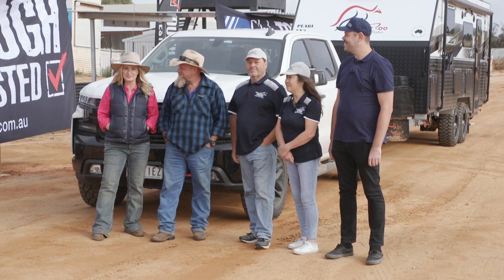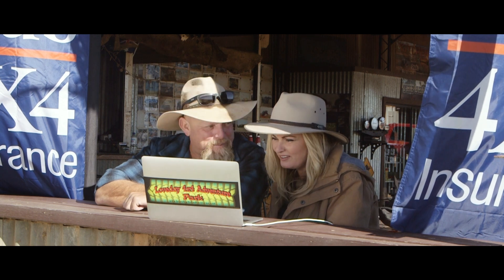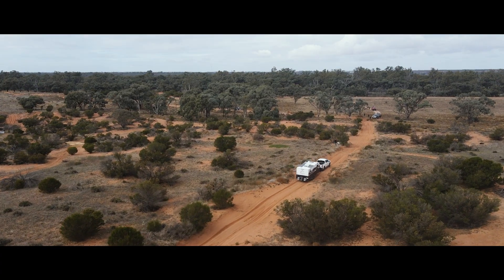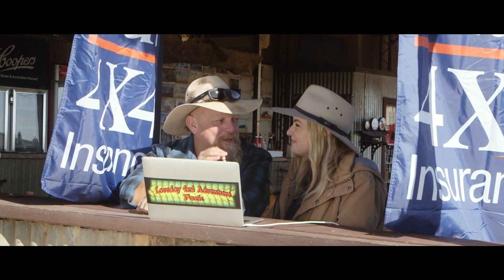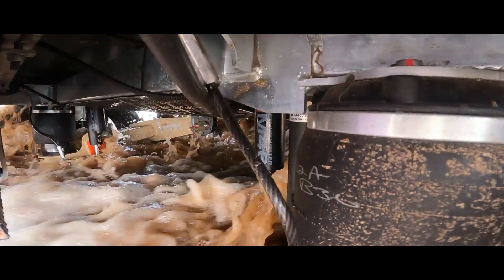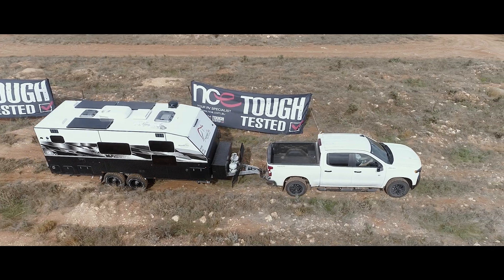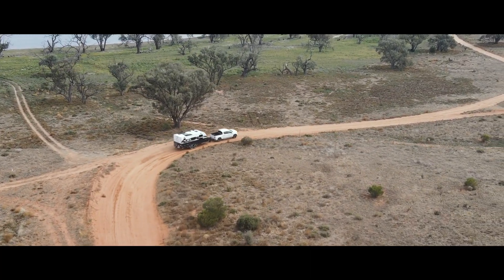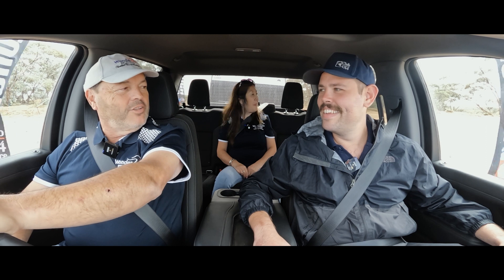Club 4x4 Insurance Test Track - WonderRoo Pearl XX3 Gold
WARNING:

The following clip contains vehicles operated by trained professionals and manufacturers. This is NOT a demonstration of what to do. But merely a torture test to highlight the integrity of the vans/campers featured. Do not attempt any of the scenarios you are about to see.